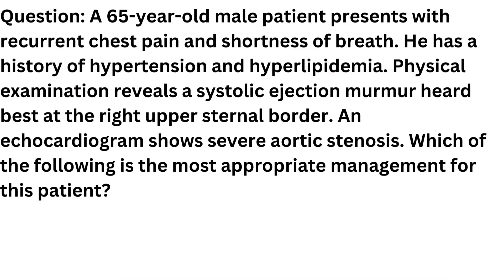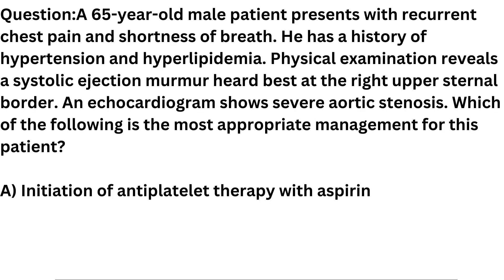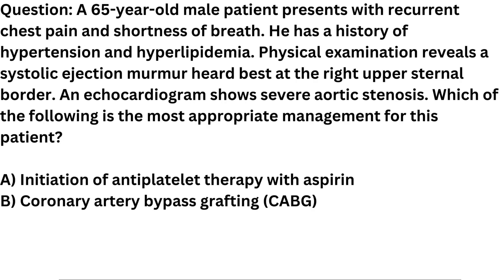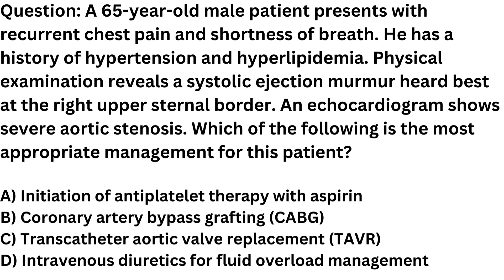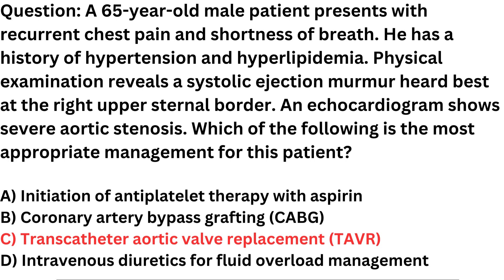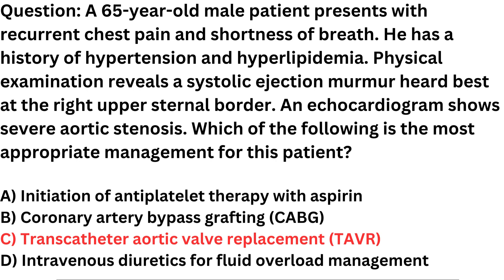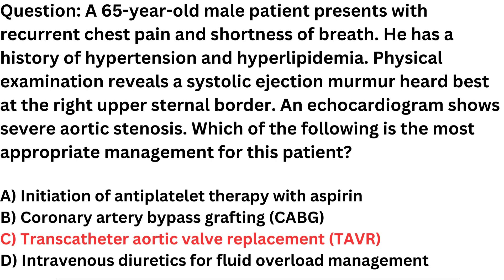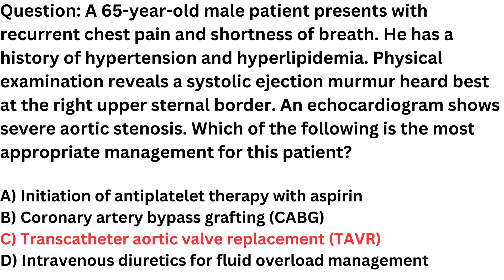Medical trivia COMLEX/ UCMLE / NEET PG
Medical Trivia
In this informative video, we explore the intricacies of managing Aortic Stenosis, a common heart condition. Our expert breaks down the essential aspects of Aortic Stenosis treatment, providing clarity and insights for both healthcare professionals and patients.

USMLE  question with answer
COMLEX
United States medical licensing examination
The comprehensive osteopathic medical licensing exam question

Aortic Stenosis management
Aortic Stenosis treatment
Heart valve disorders
Cardiology insights
Heart health tips
Aortic valve stenosis
Cardiovascular disease
Medical trivia
Healthcare education
Heart condition explanations
Learnfromwhiz
learnwithwhiz
Anatomy
Medical
science
med study
medical study
Nursing
icu nurse
Anatomy
Mbbs
Mcat
Surgeon

Facebook from kids educational trending physiology med studu mcq multiple choice questions Question of the day medical trivia medical school Doctor quiz trivia quiz